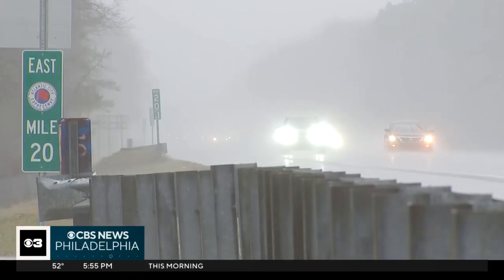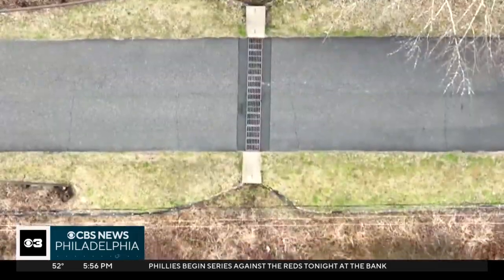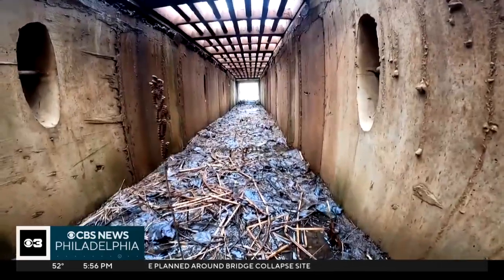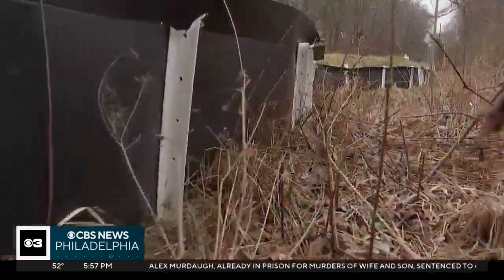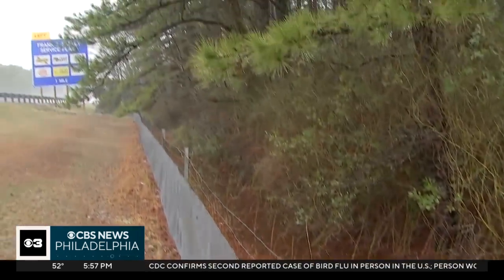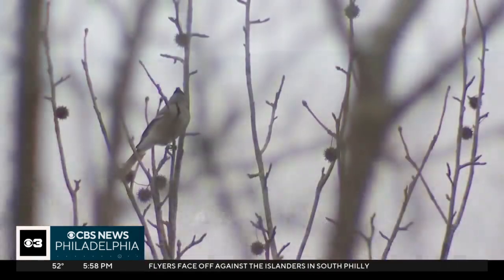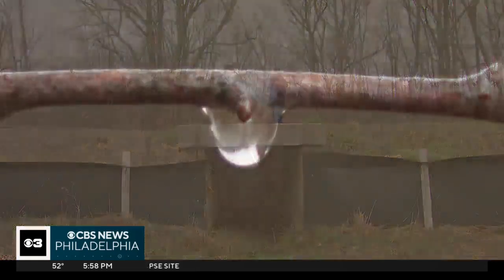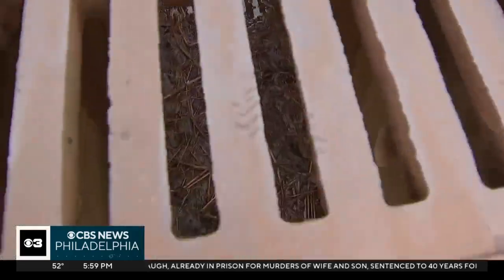NJ building wildlife tunnels underneath roadways to prevent vehicles from hitting, killing animals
New Jersey is planning more projects statewide to reduce wildlife mortality.